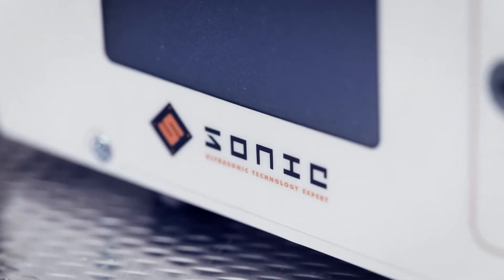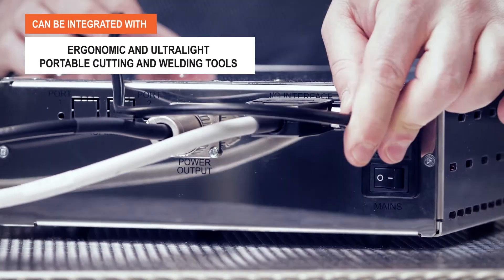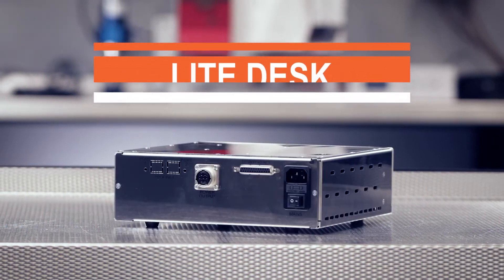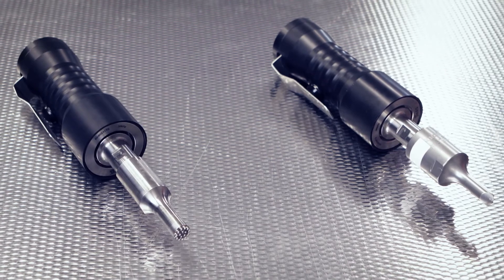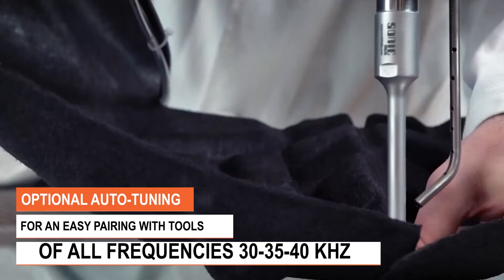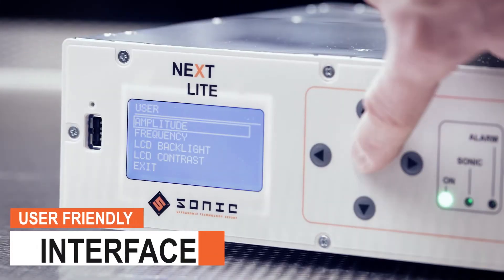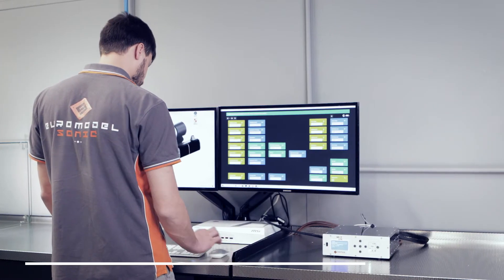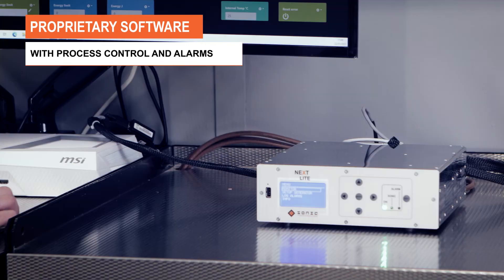Multi-Frequency Ultrasonic Generator 30 - 35 -40 khz 1200 W model NEXT LITE DESK| Ultrasonic Machine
The multi-frequency ultrasonic generator model NEXT LITE DESK by SONIC ITALIA is compact, extremely handy and light.
Our patented multi-frequency technology makes it incredibly versatile and it can be used with stacks of different frequencies: 30, 35 and 40 kHz.
NEXT LITE DESK ultrasonic generator has been created to be used in all sectors of application, with SONIC ITALIA’s ultrasonic manual tools and on semi-automatic and fully automated  systems.
Thanks to the software we’ve designed and developed, the ultrasonic welding  generator NEXT LITE DESK can be used as a PLC and allows live control of up to 8 parameters.
The front screen and the directional keys allow the change of all parameters in an intuitive and fast way.

Some Technical Features of NEXT LITE DESK multi frequency ultrasonic generator:

- Frequency: 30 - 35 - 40 kHz
- Max power: 1200 W
- Autotuning and automatic frequency scanning
- Working mode:  Free, Timer, Energy, Joule, Cooling, Test
- Communication interface: display, Modbus RS485 RTU
- Live streaming of up to 8 parameters
- Graphic display 128 x 64 pixel
- Tact switch arrow keys and user friendly menu
- Emi filter
- Active PFC control circuit
- Input voltage : 230/110 V – 50/60 Hz
- Connectors : Lemo, 7-pin
- Working amplitude value : 50 to 100 %
- Editable value of Voltage to piezo ceramics
- Interface connectors : I/O DB25 + cable
- IEC connector with bipolar switch and fuse
- USB for quick update
- Status indicators with 3 leds on front panel
- Carrying handle (optional)